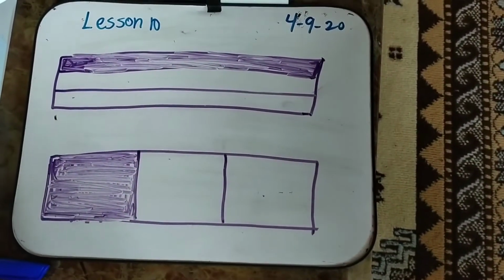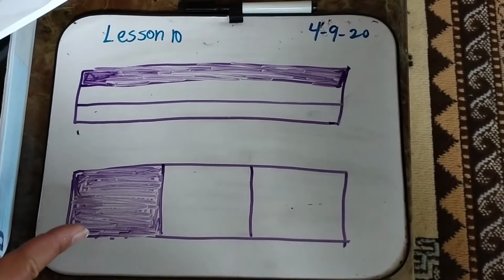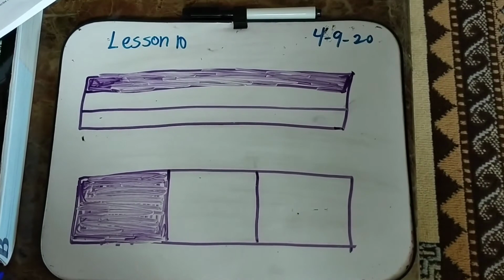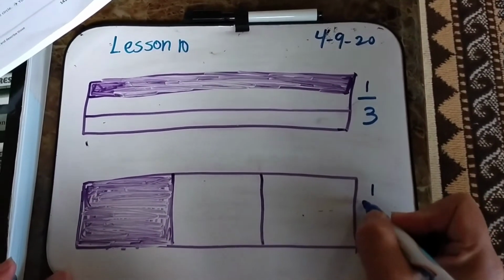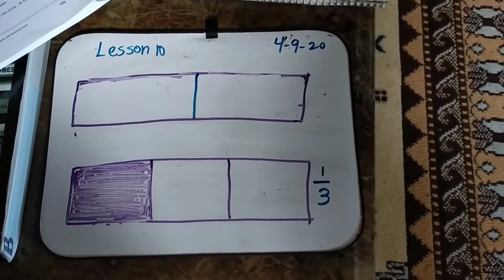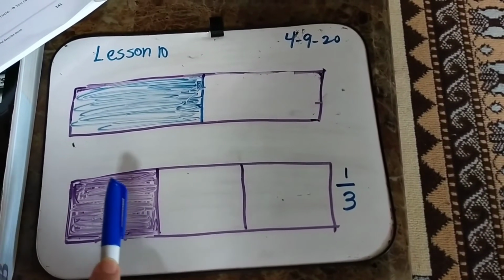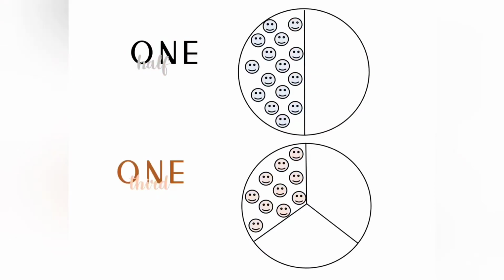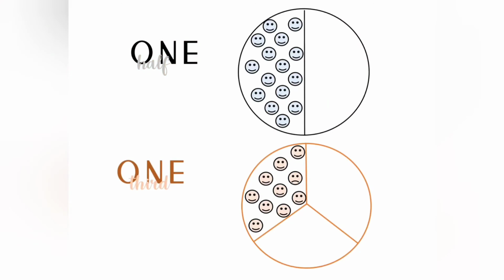Math | Module 8 Lesson 10